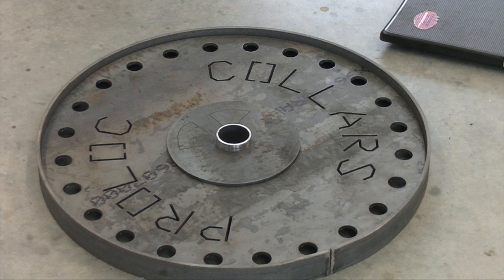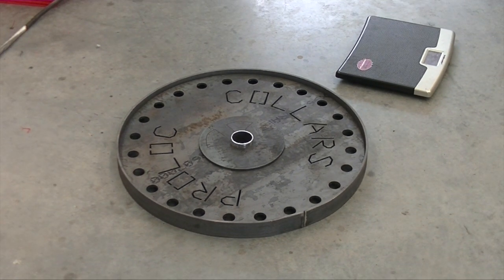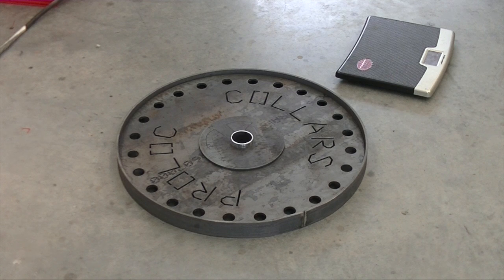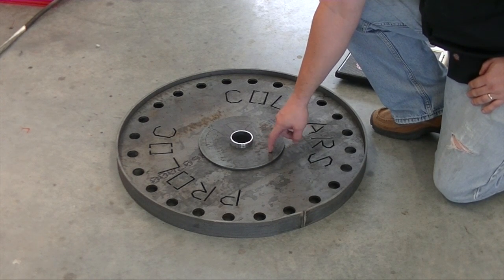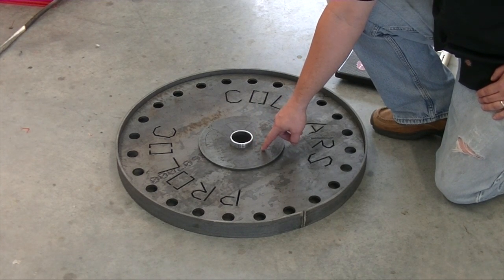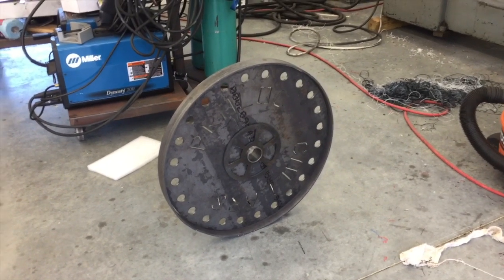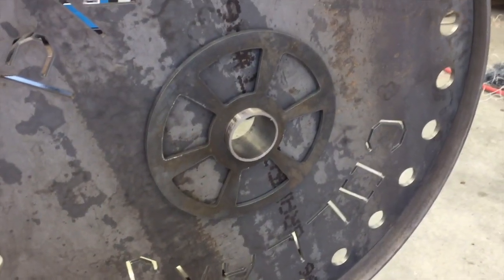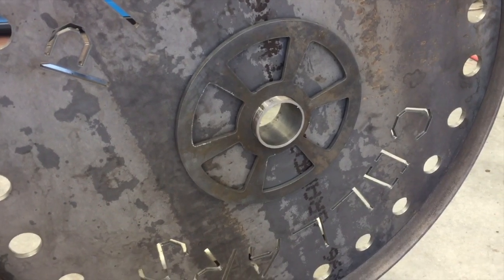Developing New Products - Proloc Wheels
This week we take a look at the fabrication side of developing a new product. These weights are designed to allow simple adding and subtraction of weights on olympic sized bars for exercises like dead lifts.